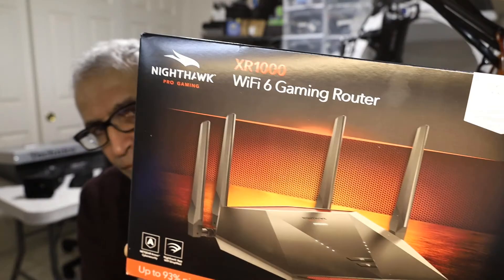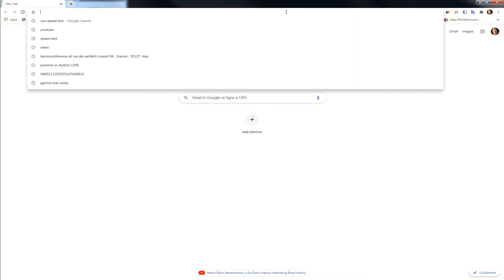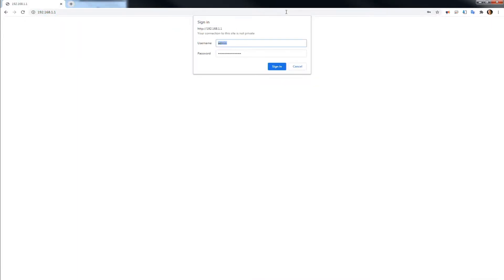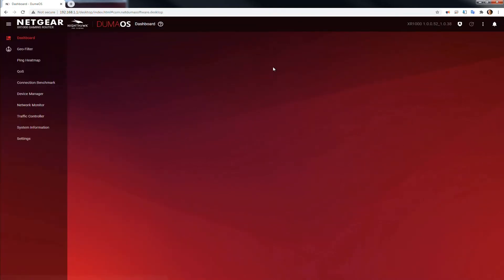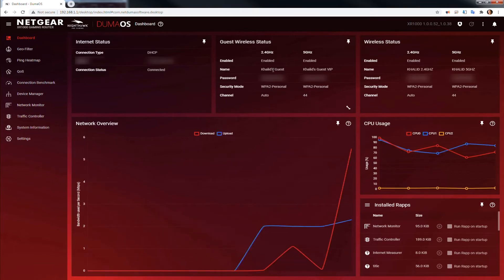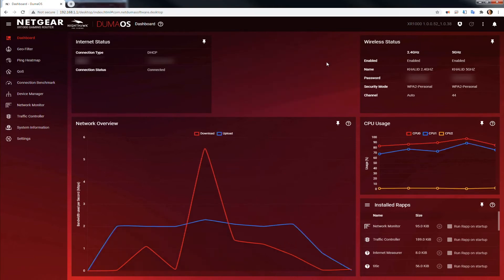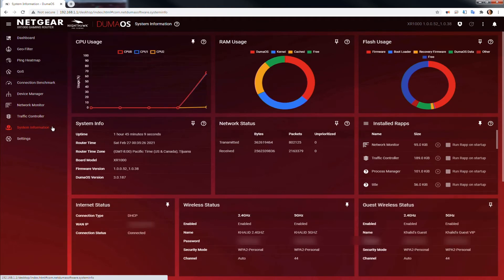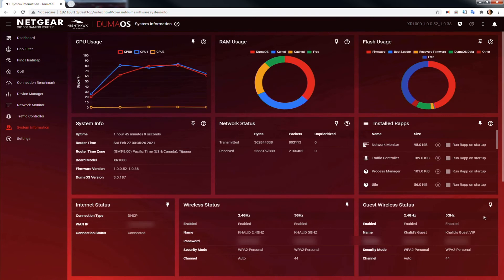How to Restore the Default Dashboard Home Screen On a Netgear Nighthawk XR11000 Router With DUMA OS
This video will apply to many other Netgear Nighthawk Routers that operate with DUMA OS as well